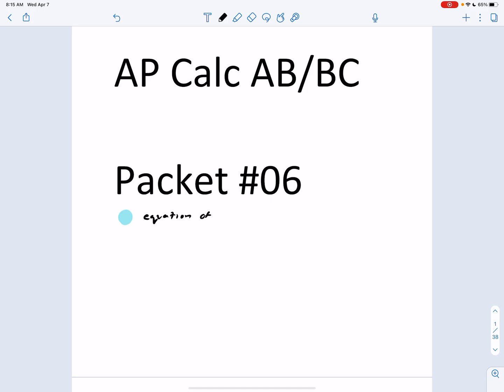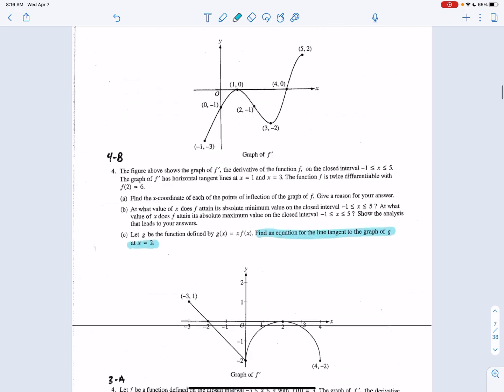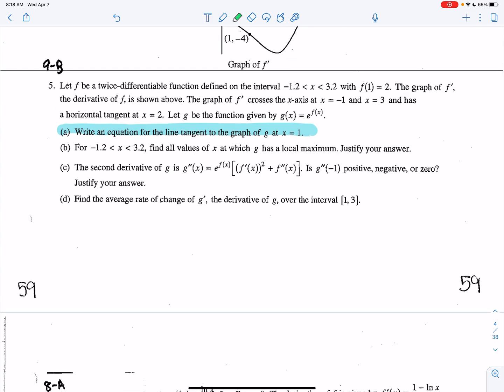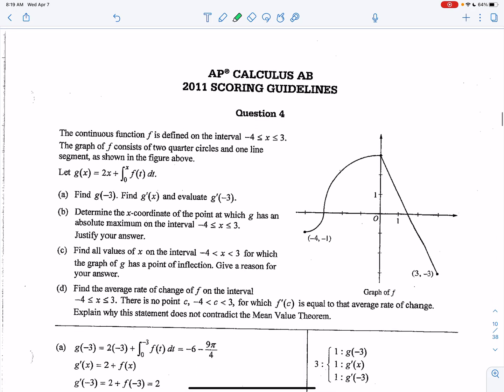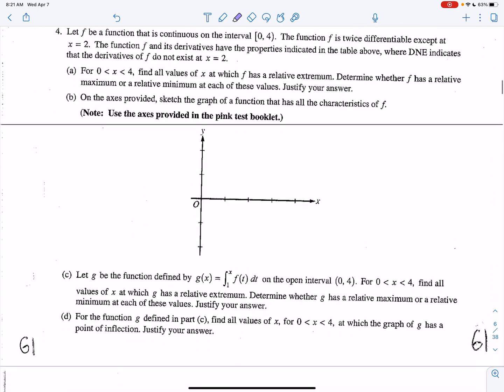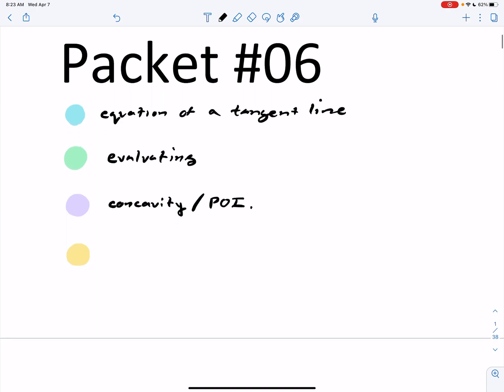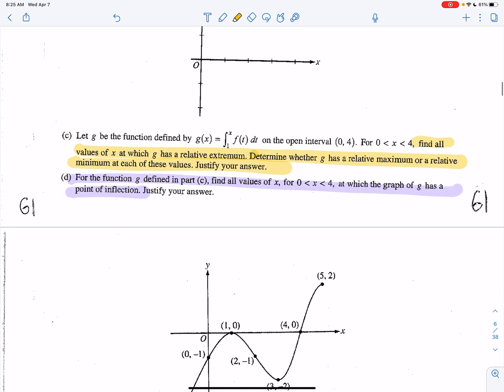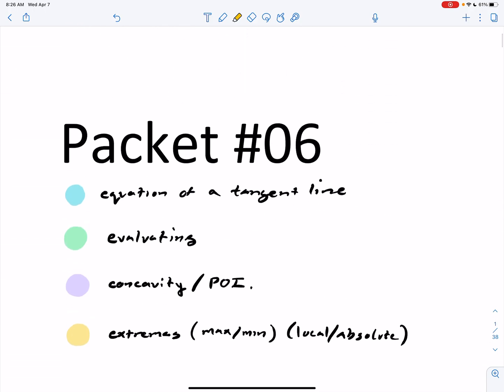FRQ Packet #6 - Graph Analysis - Trend Highlights